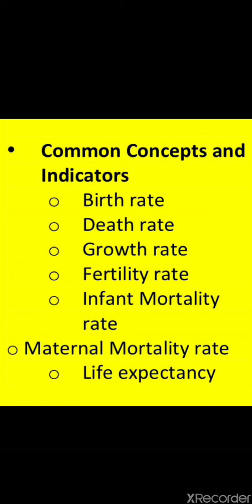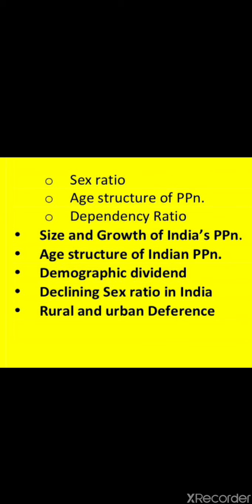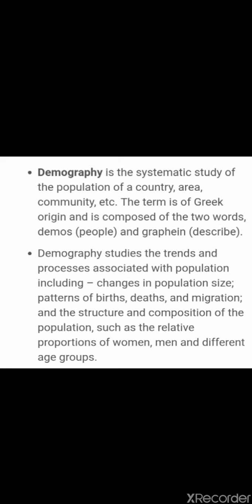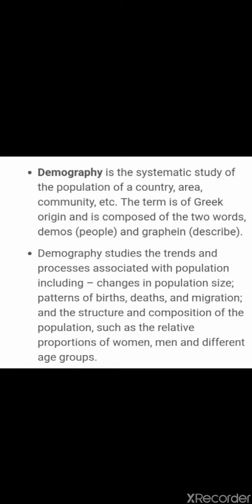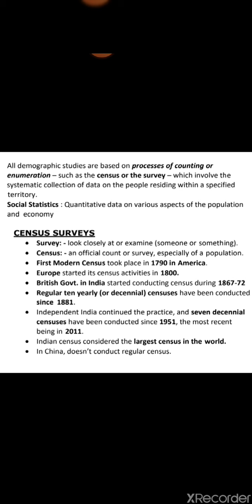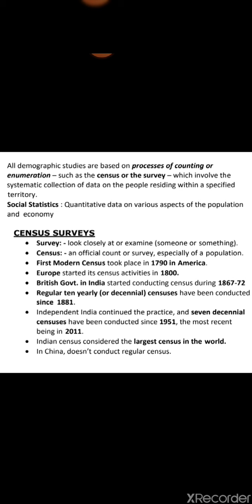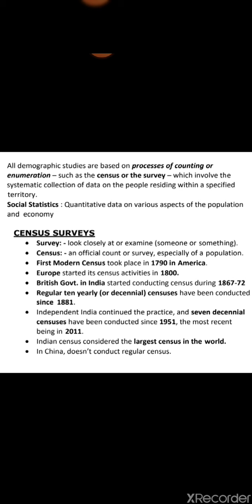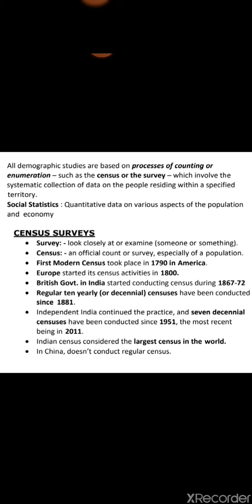The Demographic Structure of the Indian society class-12 sociology ch- 2 ( part =1)